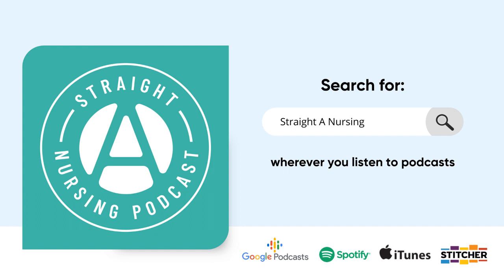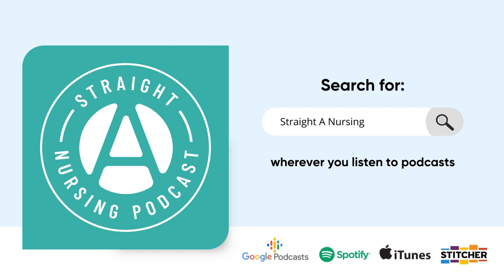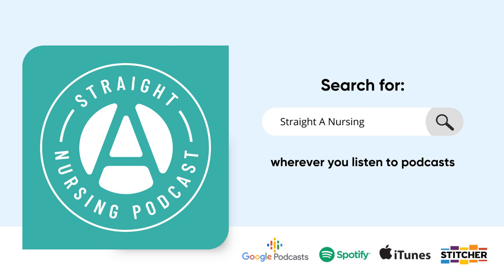The Doorway Assessment: Episode 277 | Straight A Nursing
As the nurse, one of your key responsibilities is to notice changes in patient condition…and that can be difficult to do in a timely manner if you’re not assessing your patient on a very consistent basis.

Now, I’m not saying you’re going to do a full head-to-toe or even a focused assessment every time you go in your patient’s room…but there are SO MANY things you can learn about your patient simply from intentionally observing them.

I call this the “doorway assessment” because much of it can be done from the doorway! Though, of course, you’ll intentionally observe your patient every single time you interact with them…but doorway assessment sounds kind of catchy, right?

In this episode I’m sharing the main things you can observe in an unobtrusive and consistent manner…hit play and I’ll see you there!